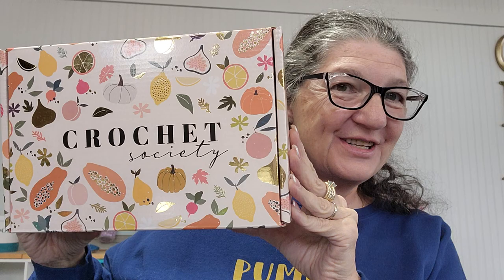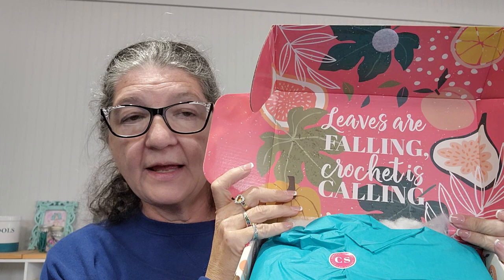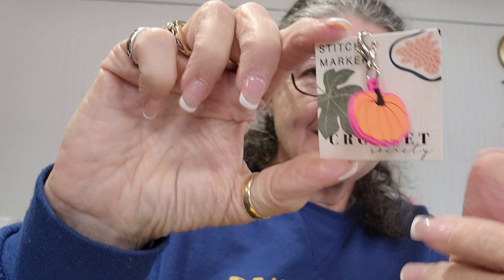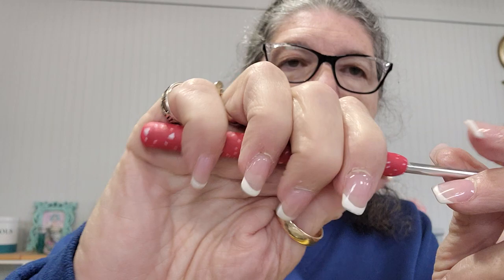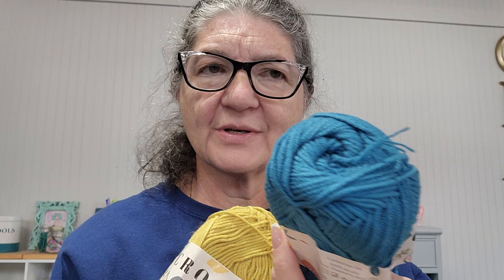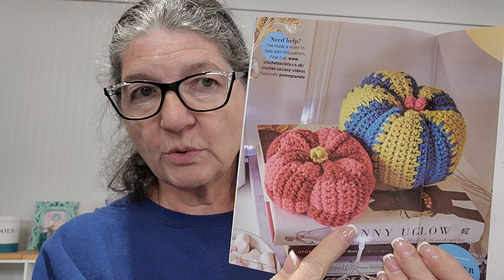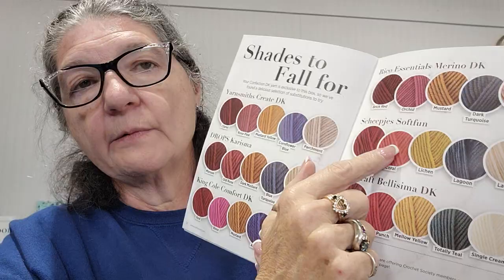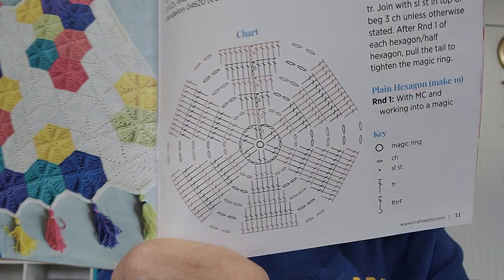Crochet Society Box 44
crochetsociety crochet subscriptionbox bellacoco Wow! I just received the new Crochet Society box. It is better than I expected. such beautifulcolors. What do you think about the new every other month boxes?

*Our Amazon Item Link:

Amazon Wish List

Roaming_with_Rover